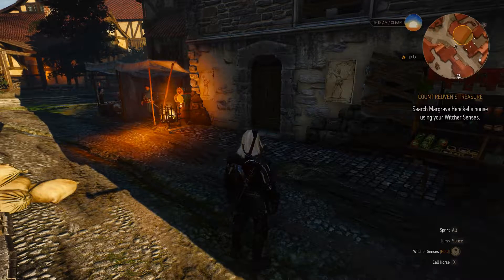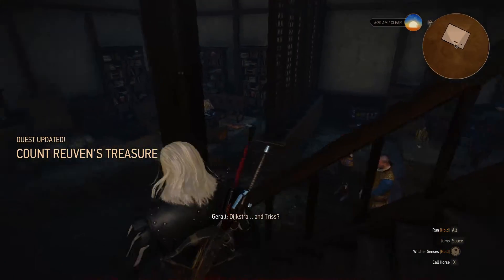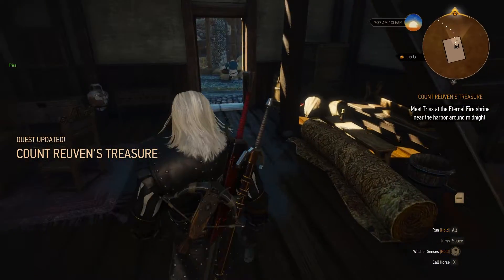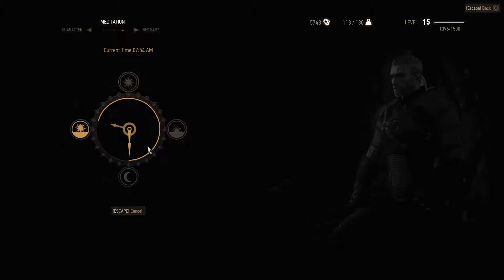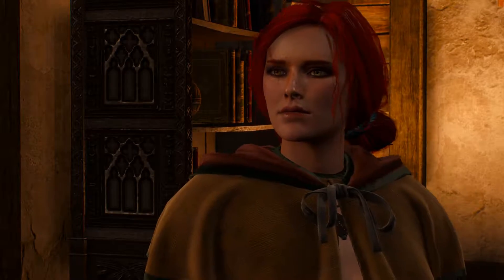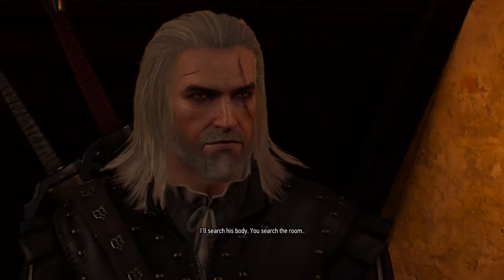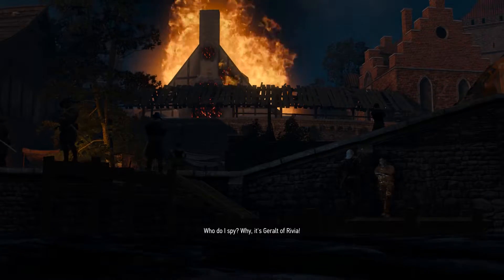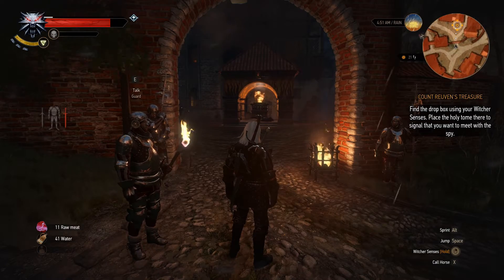Klaus Plays The Witcher 3: Wild Hunt - Part 42 - Leave Us Alone Dijkstra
Let's play the Witcher 3: Wild Hunt! I invite you to join me in my adventure as I take on the role of Geralt of Rivia. Let us see what this mystical world has to offer.